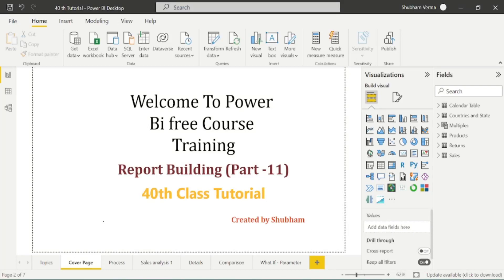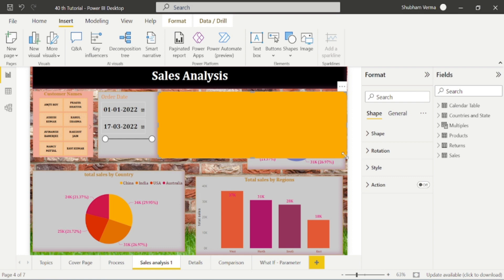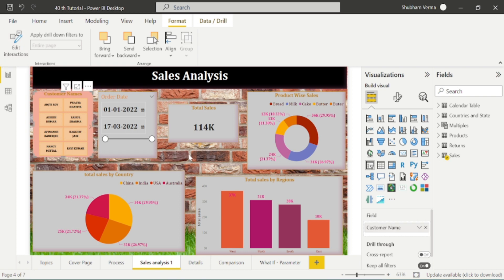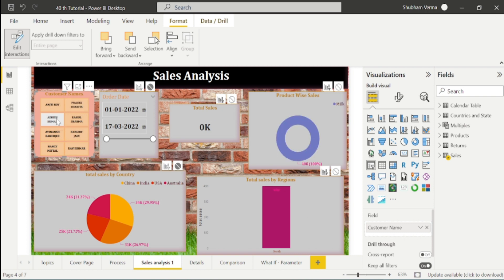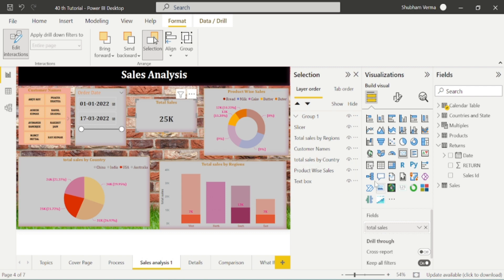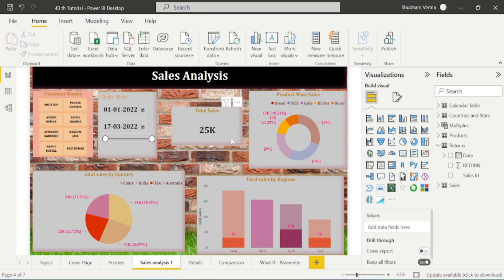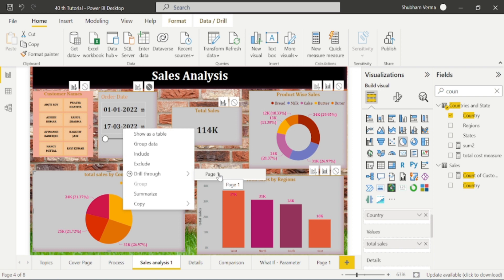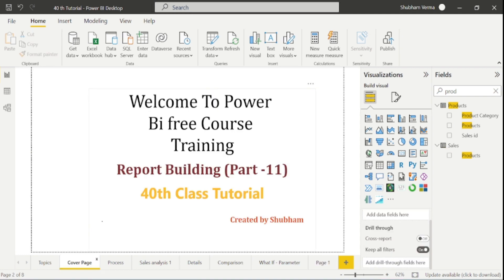(Edit Interaction, Drill Through) (Tutorial-40)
Connect me on linked in for Interview Preparation Training or Full Course Power Bi Course Training